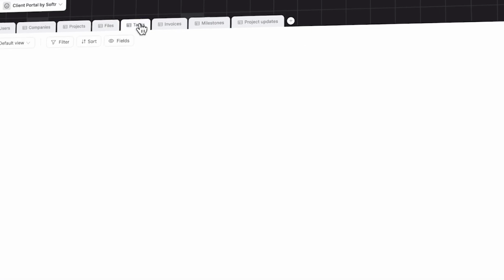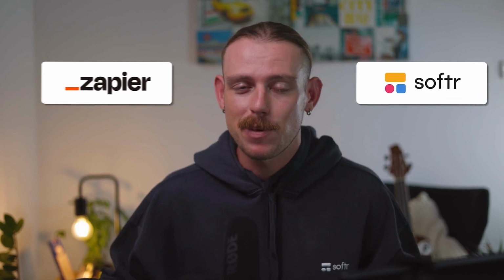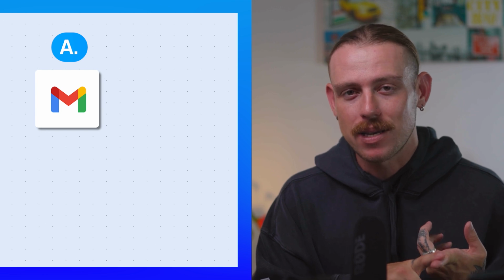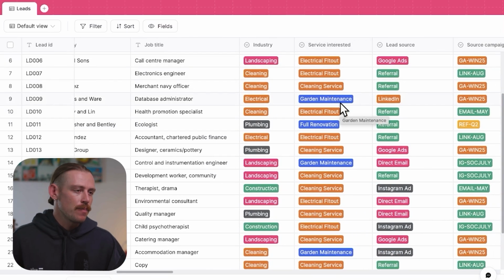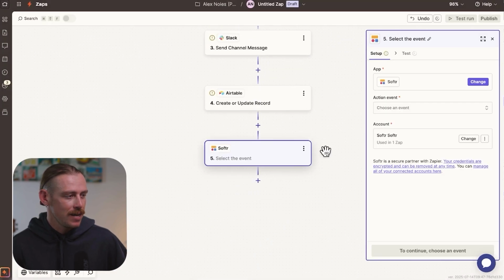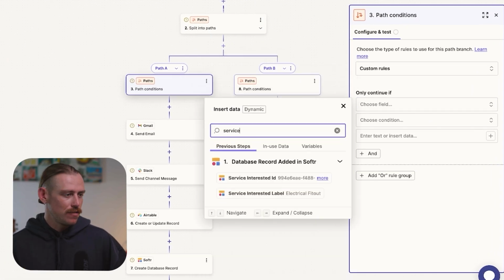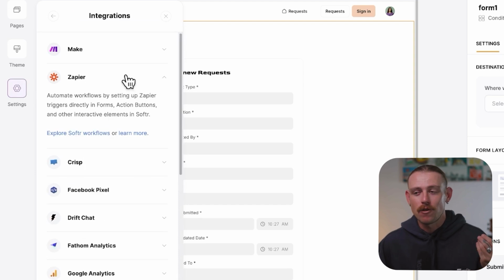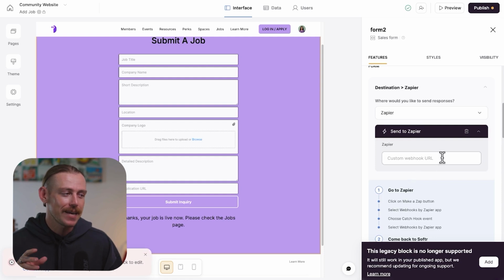NEW Softr + Zapier Integration: Automate Your Softr Databases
Softr just unlocked its biggest power-up yet — native integrations with Zapier.
In this video, Alex from Automation Helpers shows you exactly how to automate your business workflows with the new Softr Databases + Zapier integration.

From client portals and internal tools to inventory and CRM automations, you'll learn how to connect Softr to Airtable, Google Sheets, Stripe, Mailchimp, ClickUp, and more — all without code.

Whether you're pushing data into Softr Databases or triggering workflows from them, this update means you can finally use Softr as the true backend of your business.

And Connect your Softr Databases to Zapier